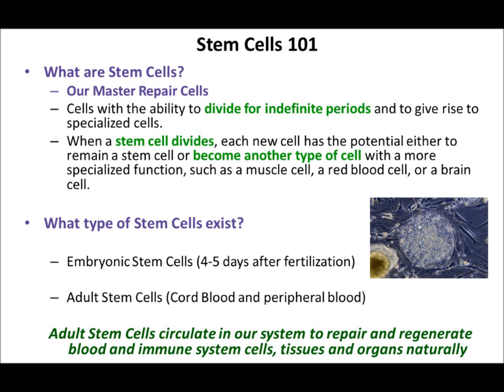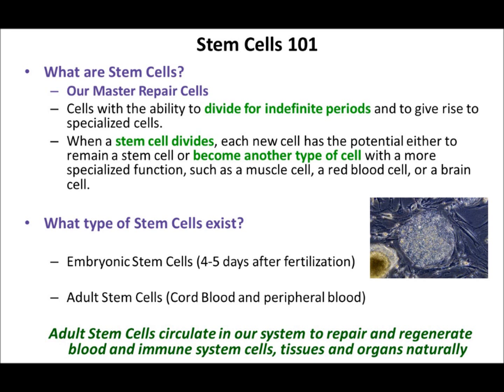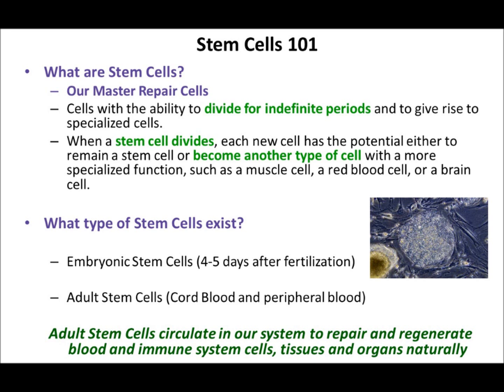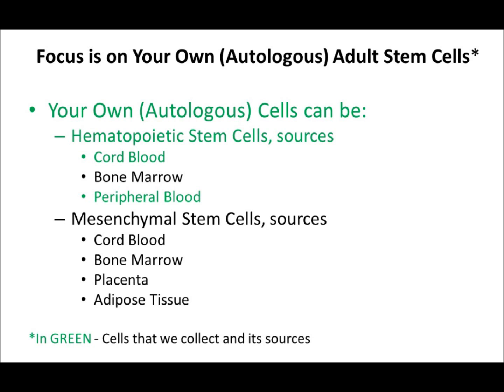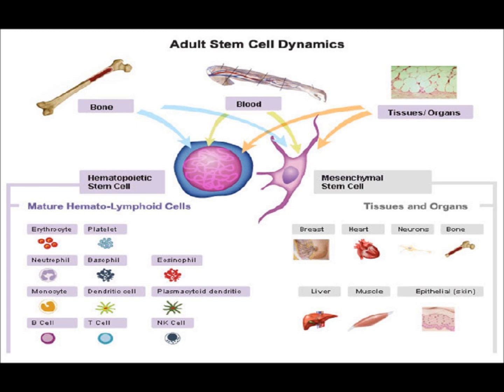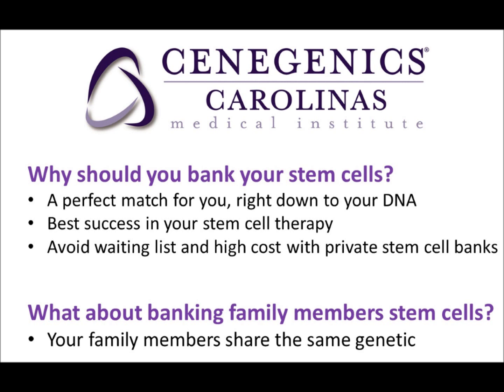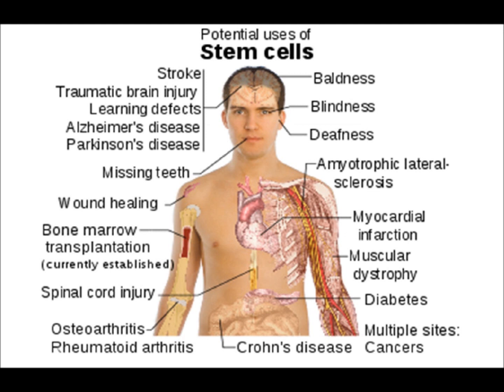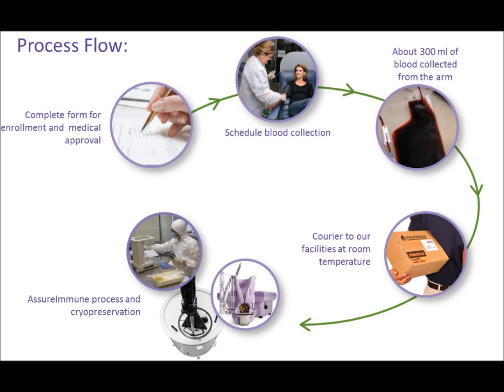Cenegenics Carolinas Live: Stem Cells 101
Listen in as Dr. Mickey Barber, CEO/CMO of Cenegenics Carolinas, and Tiffany Jackson, Cenegenics Carolinas Nutrition Specialist, discuss what stem cells are and why you should bank yours today.